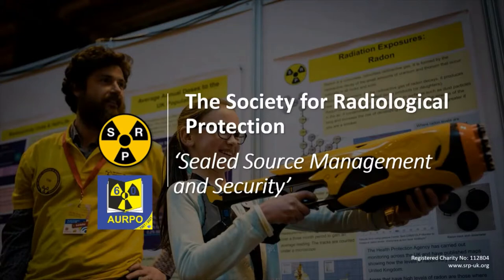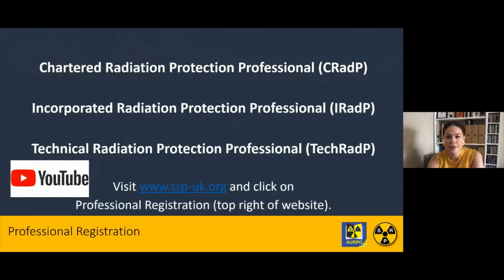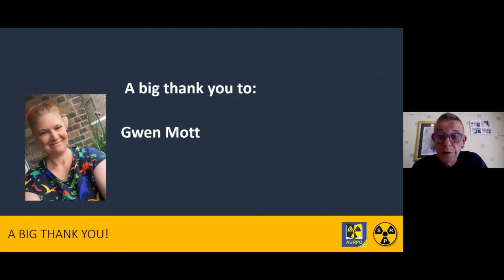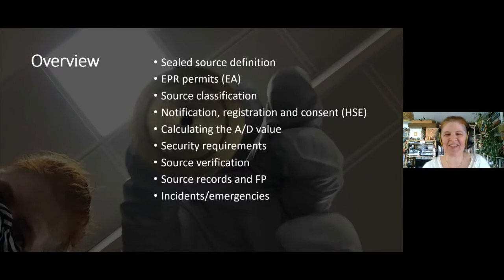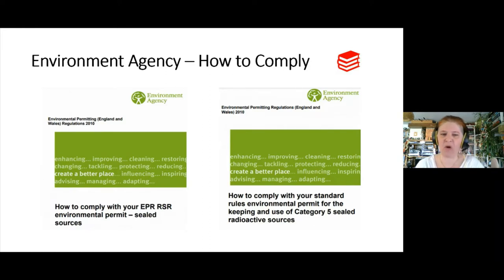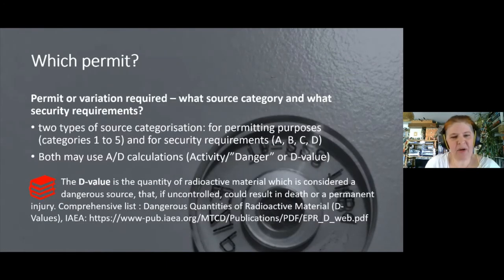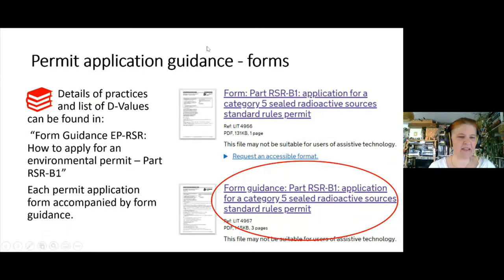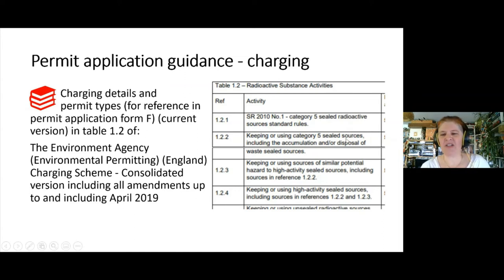Sealed Source Management and Security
Presented by Gwen Mott.